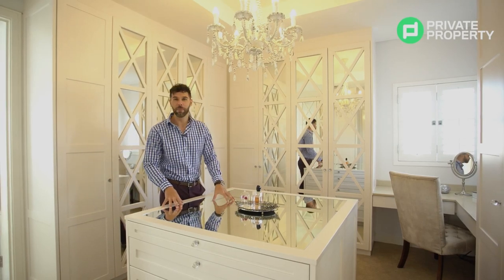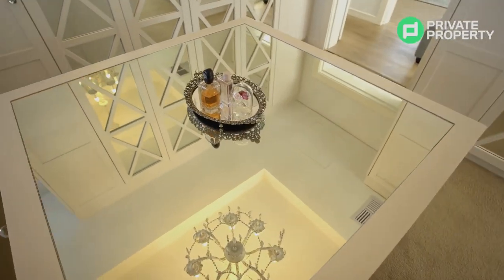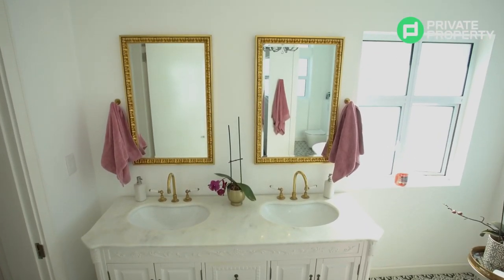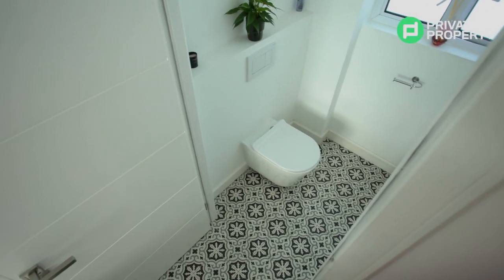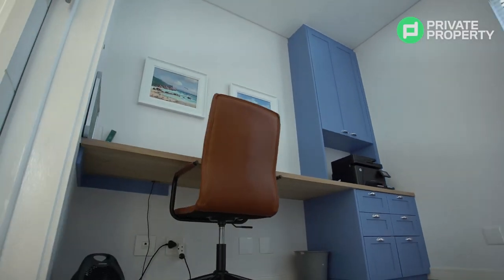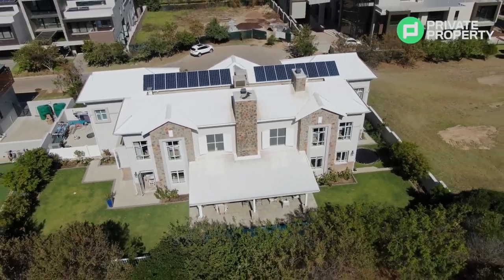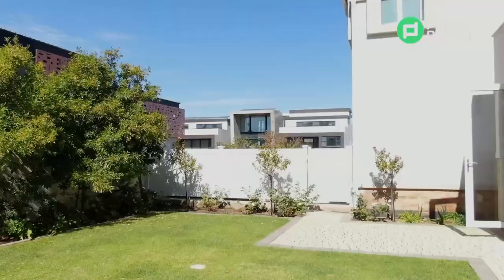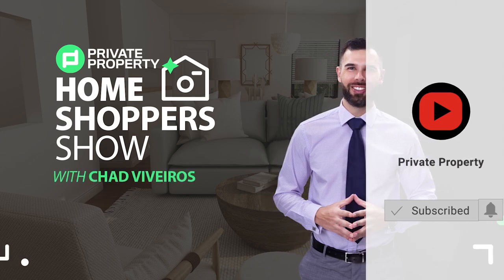Daily Highlights | Inside Steyn City’s R13.5 mill elegant luxury mansion